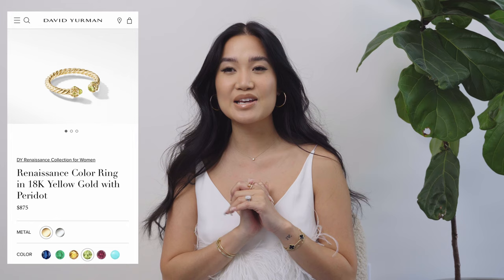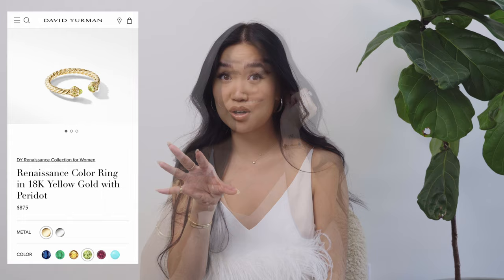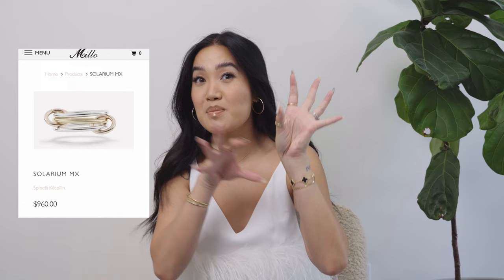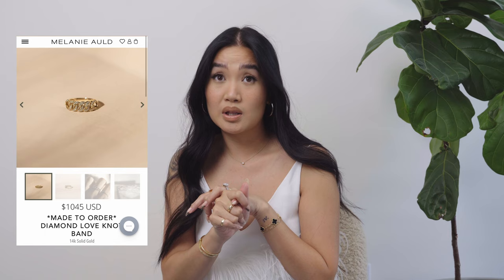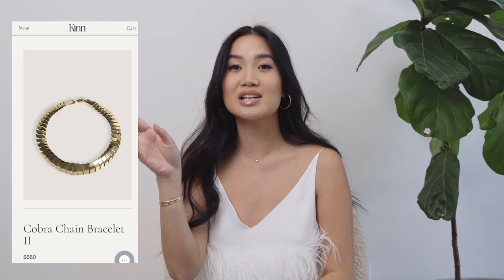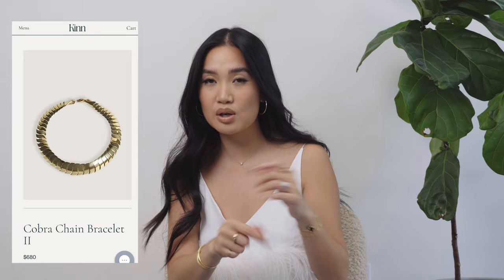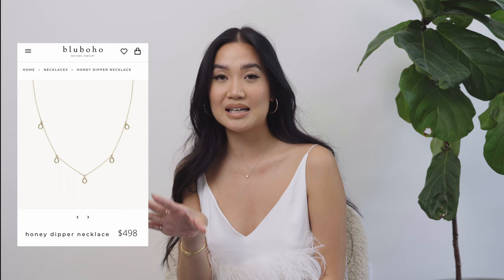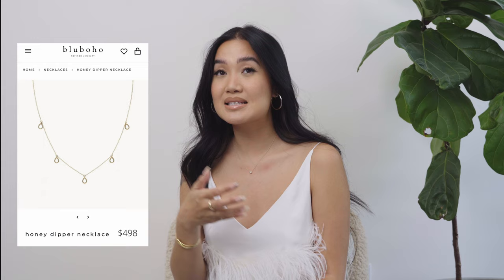FINE JEWELRY UNDER $1000 | TIFFANY & CO., DAVID YURMAN, MARIA TASH, SPINELLI, KINN STUDIO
Happy Sunday Fam! Sharing some fine jewelry finds under $1000 xx